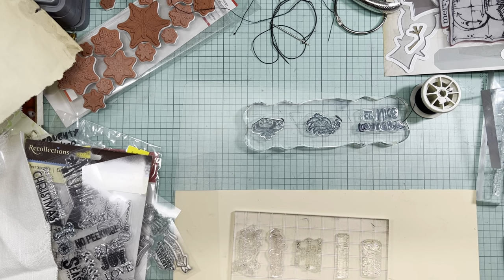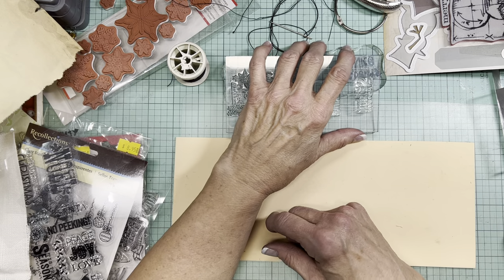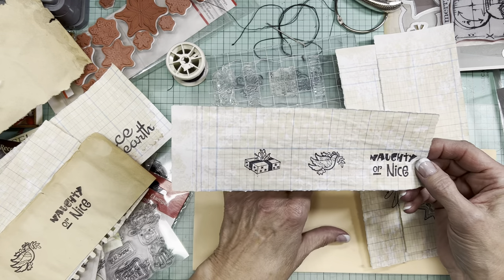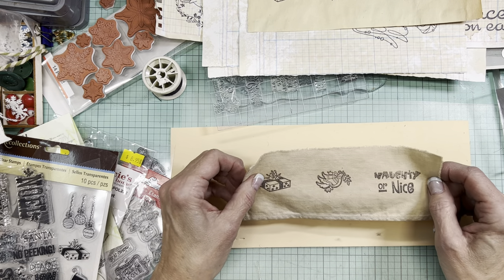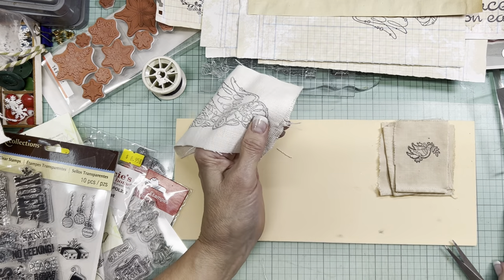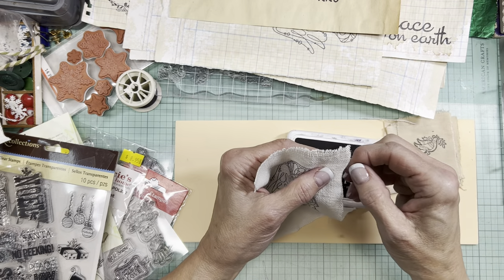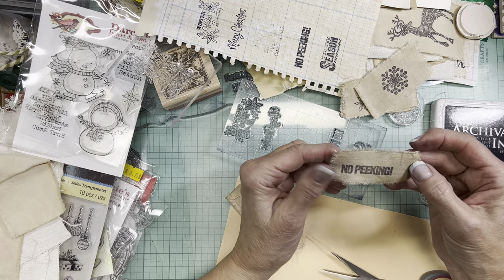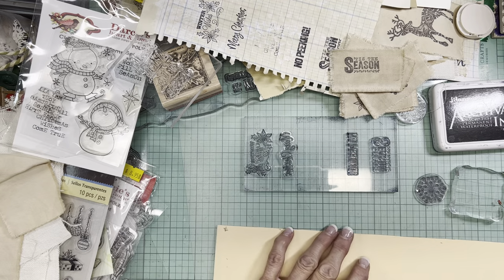Stamping on Fabric & Paper Scraps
This idea is transferable to any theme or project you may be working on. Plus it's so easy!

Thank you to new and returning subscribers...you make all the difference and I love and appreciate your support : ) Hazel